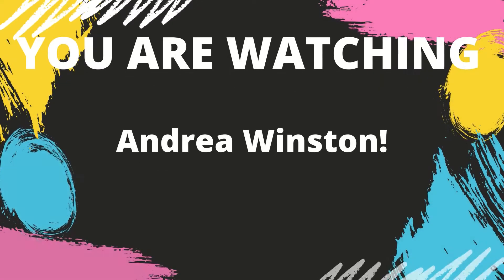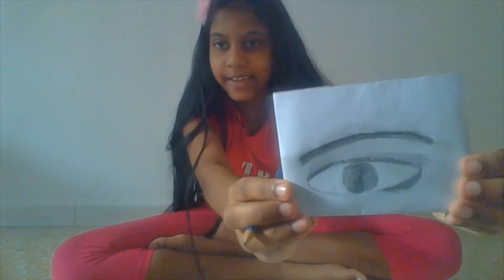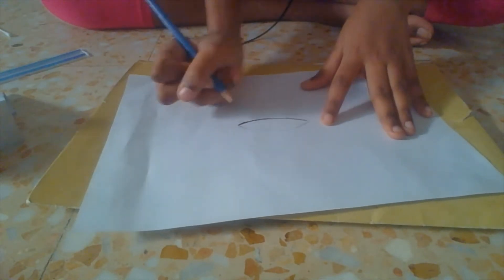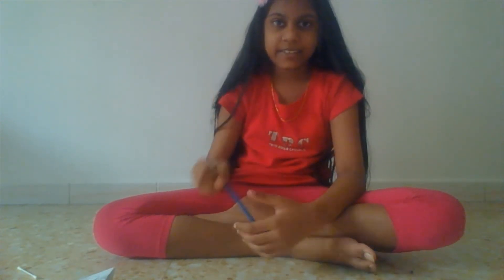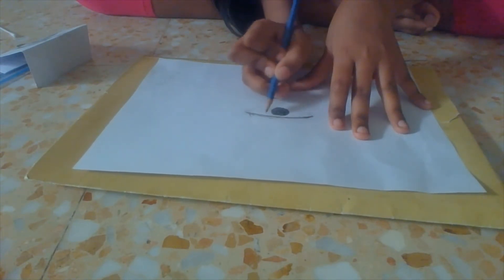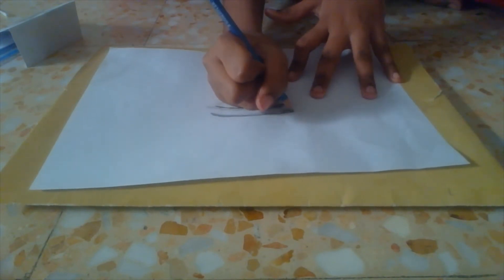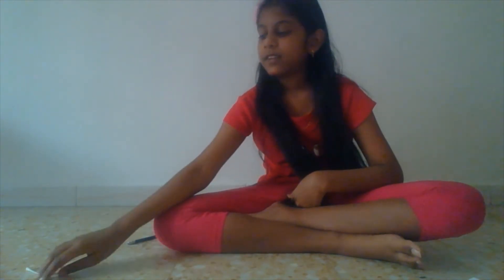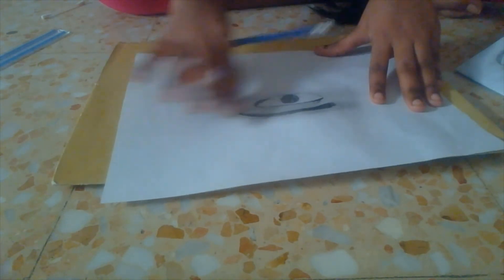How to draw a human eye! Easy and simple | Andrea Winston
This is how to draw a human eye. I hope you enjoy this video because this took a long time to make.